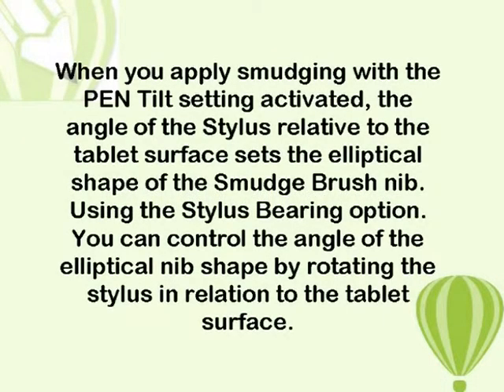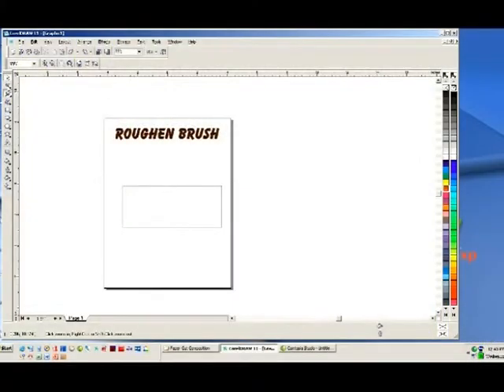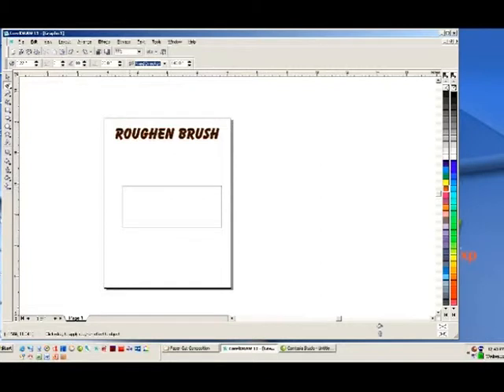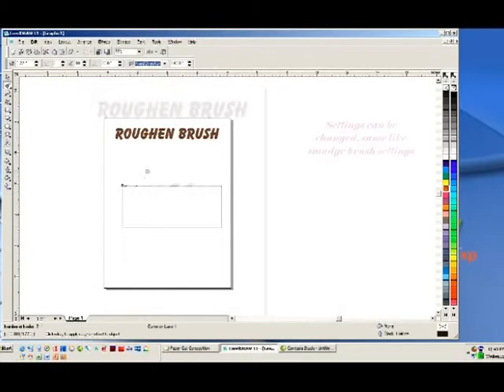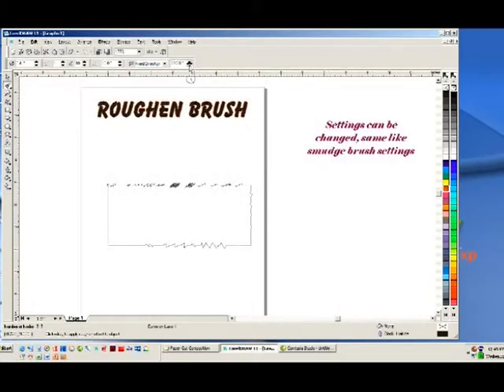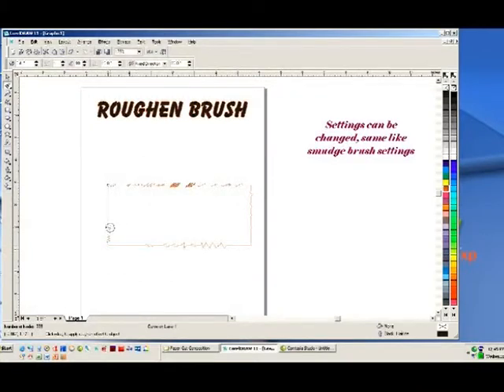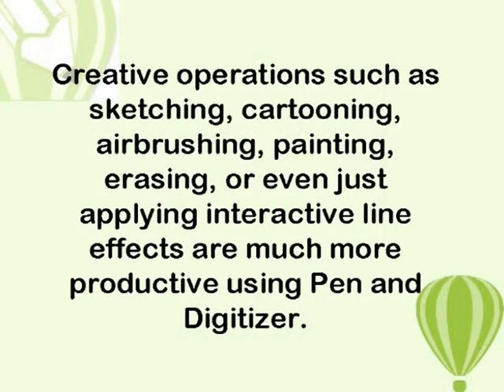44 eng BRUSH STROKES